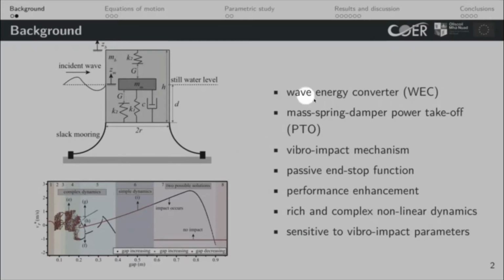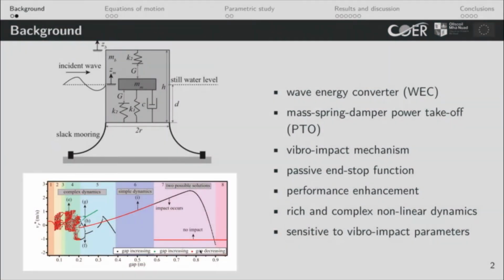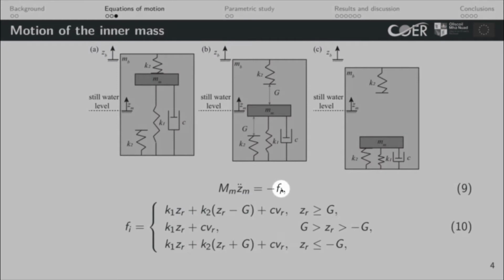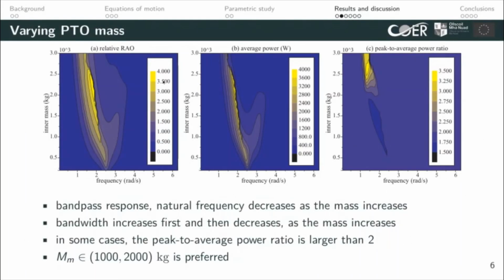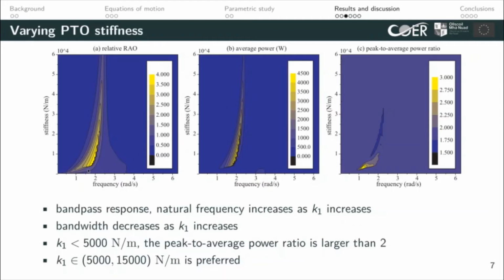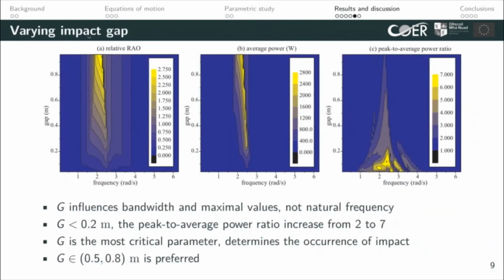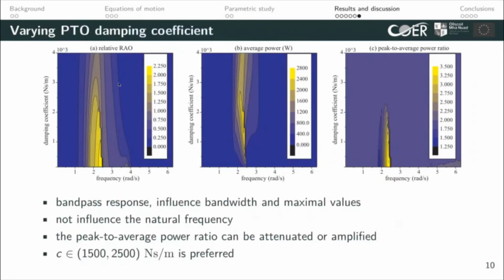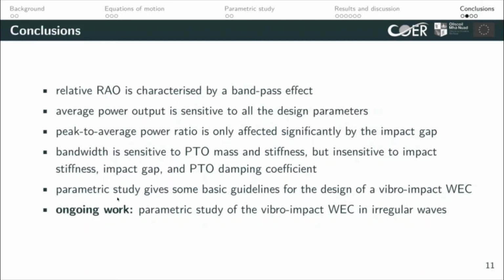IFAC VIDEO 1080